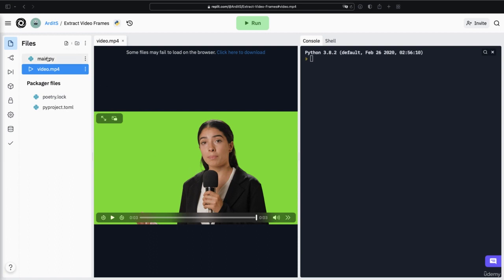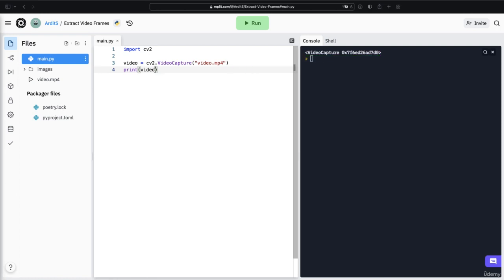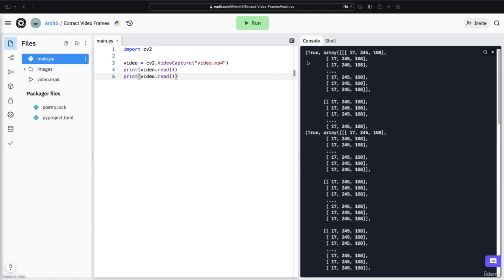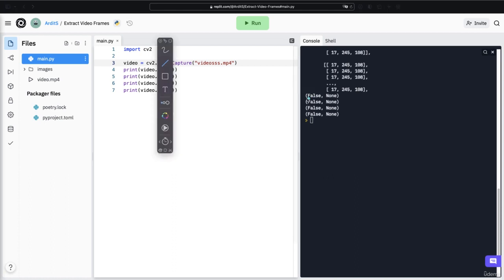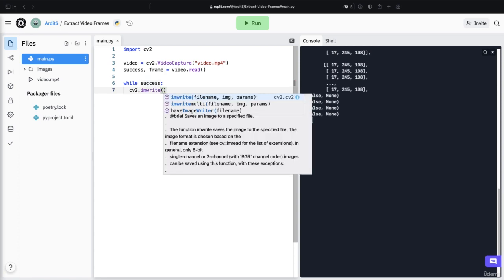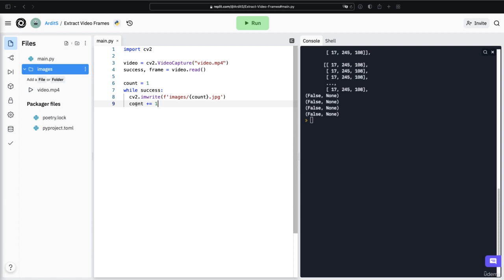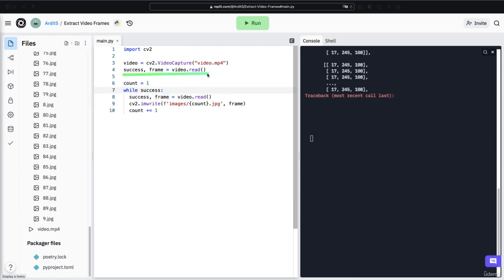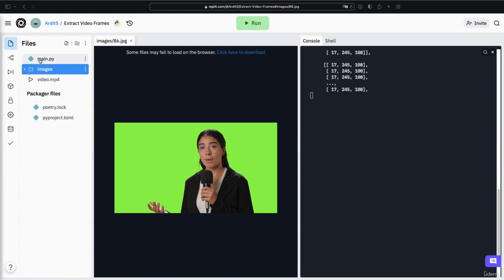Extract Image Frames | Automate Everything with Python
Python 3.